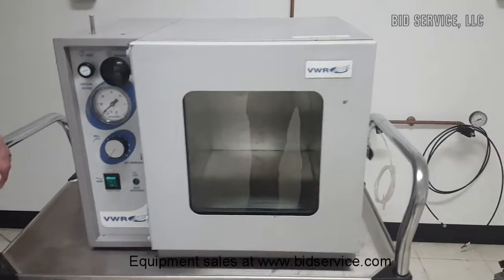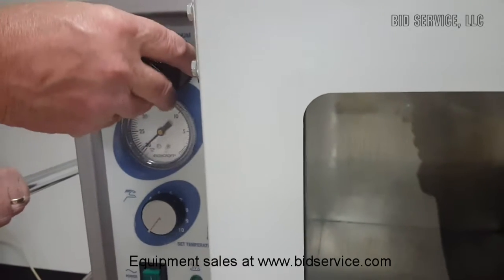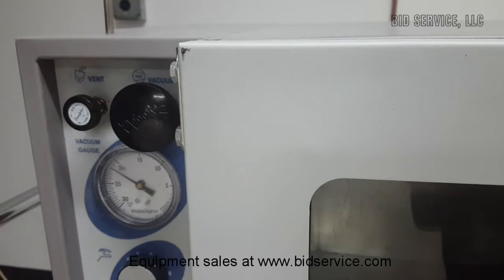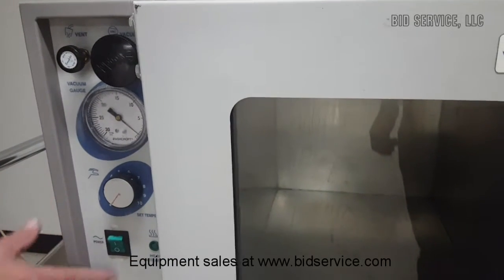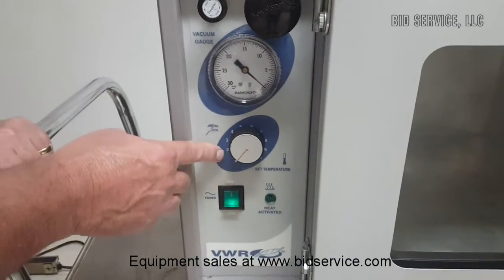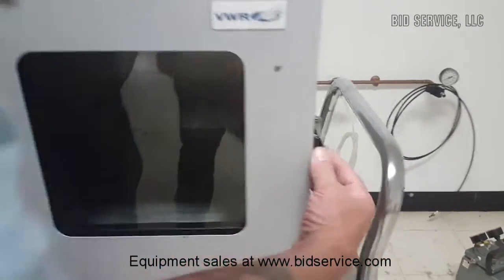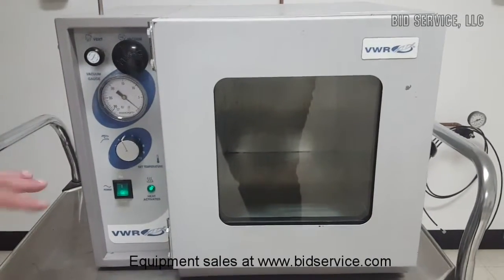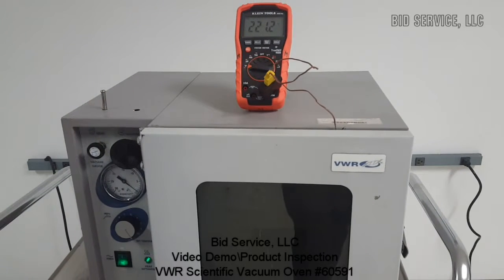VWR Scientific Vacuum Oven #60591